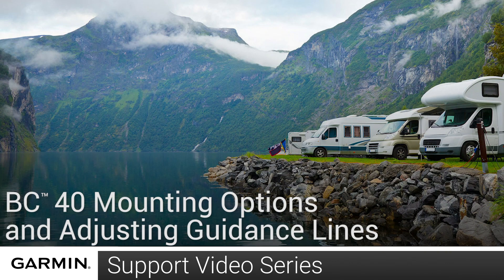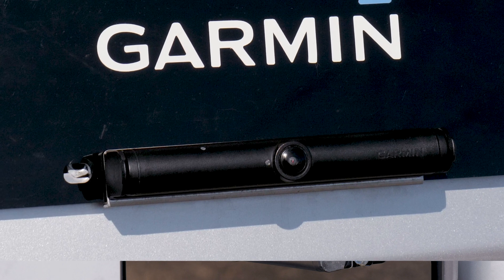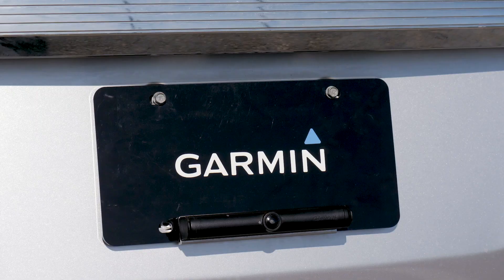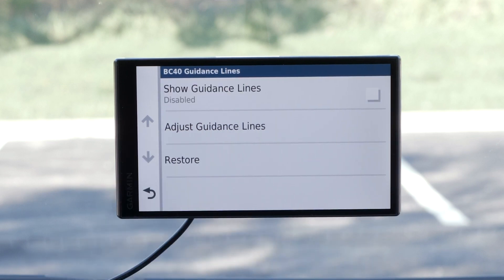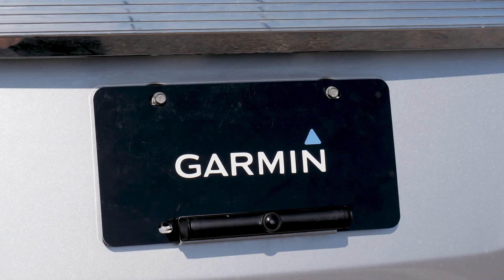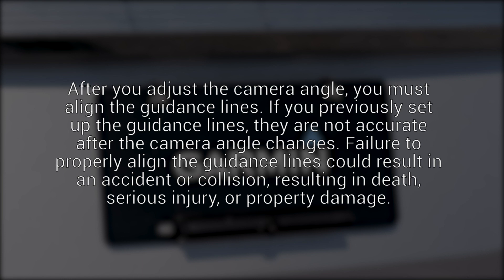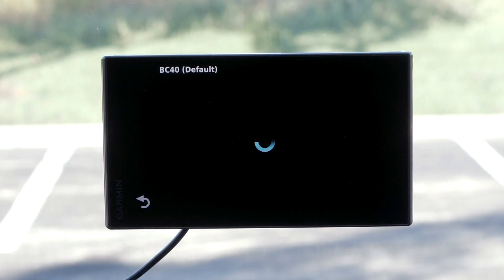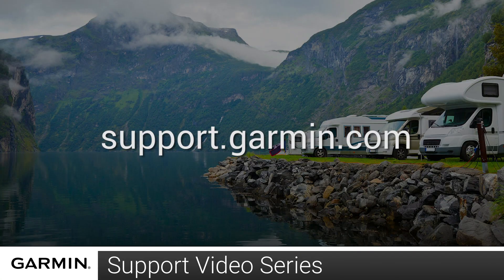Support: BC™ 40 Mounting Options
Learn about, and how to utilize the different mounting options for your  BC™ 40 wireless backup camera.